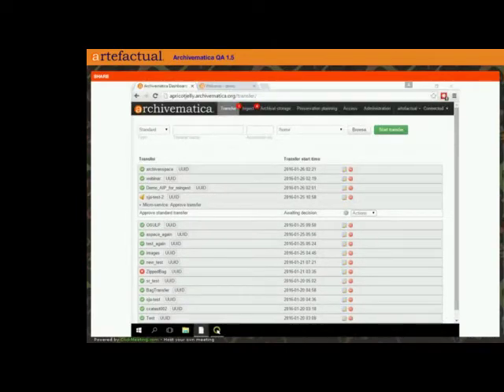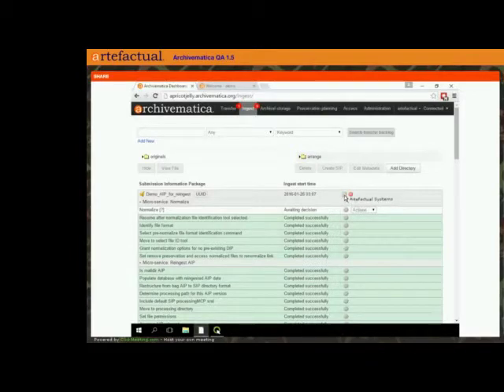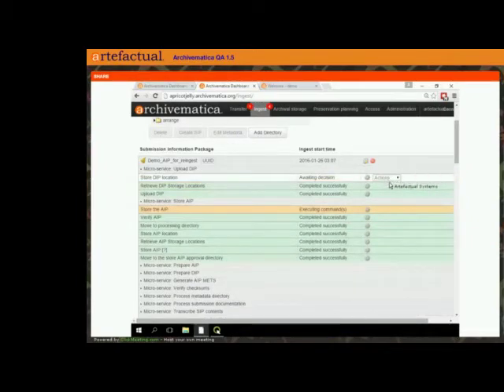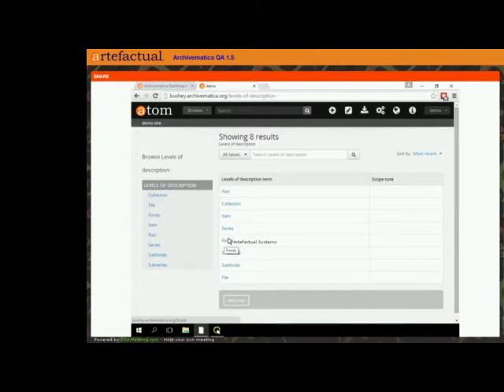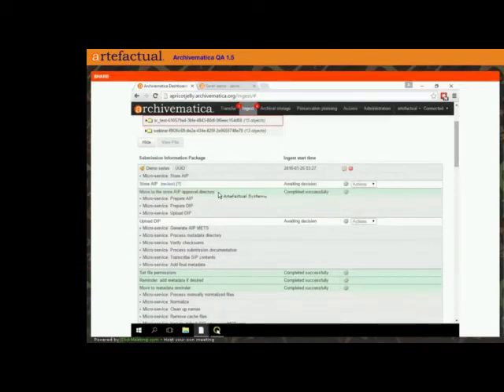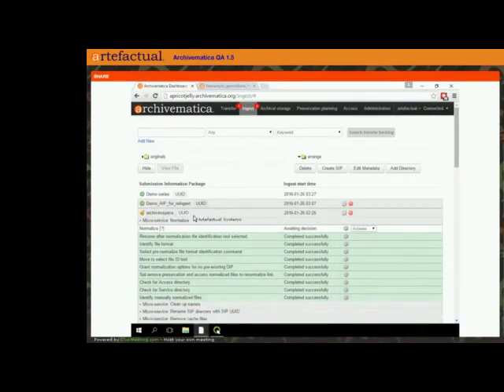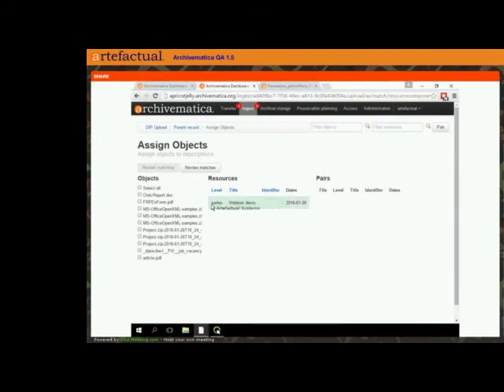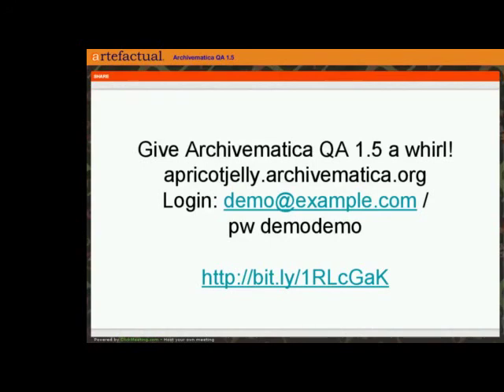Archivematica QA 1.5 release webinar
Webinar held on Jan. 26th demonstrating new functionality in Archivematica 1.5.